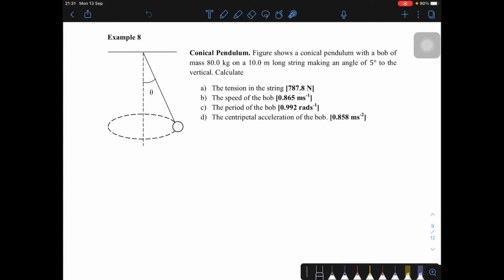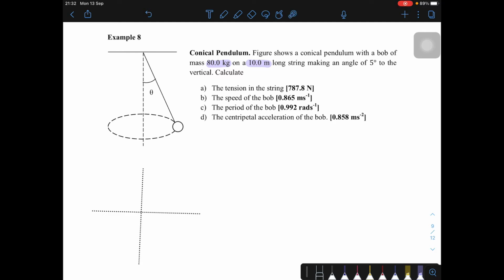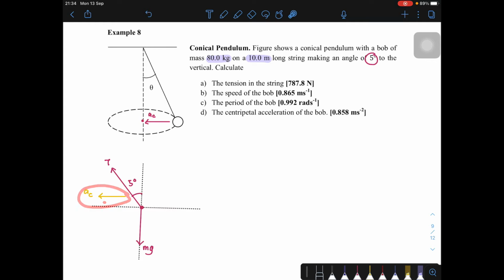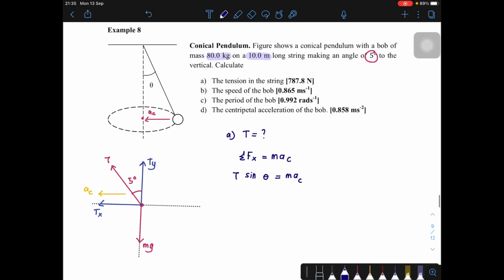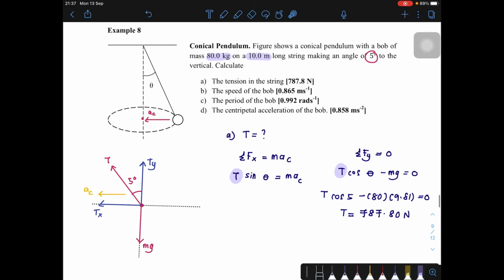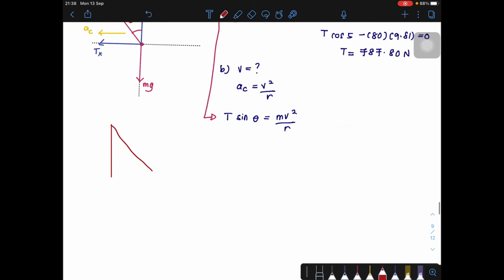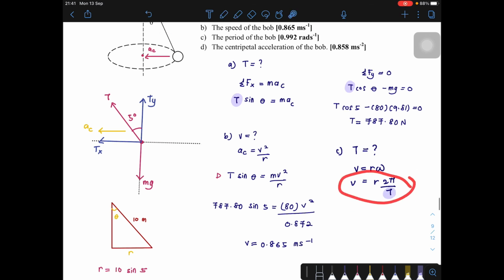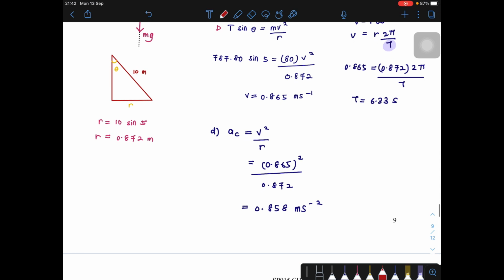6.2 Example 8